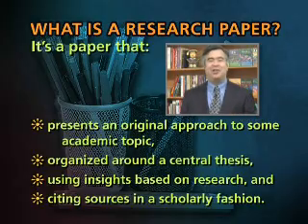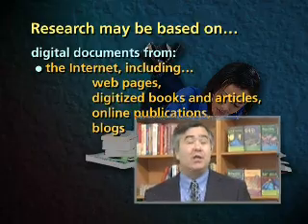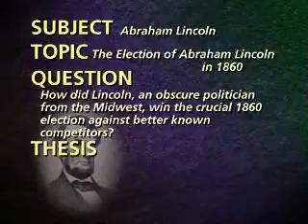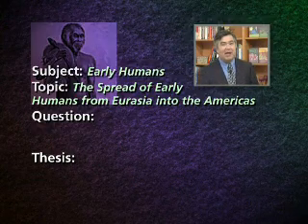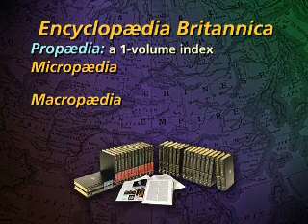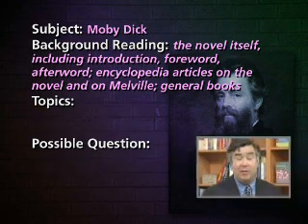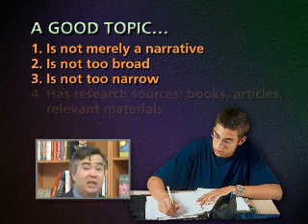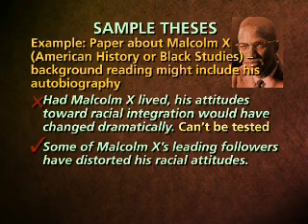ReSearch 01: Nghệ thuật thu hẹp đề tài nghiên cứu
Phương pháp nghiên cứu 1